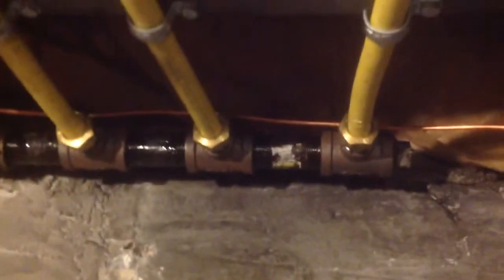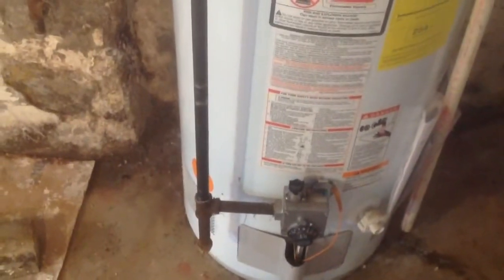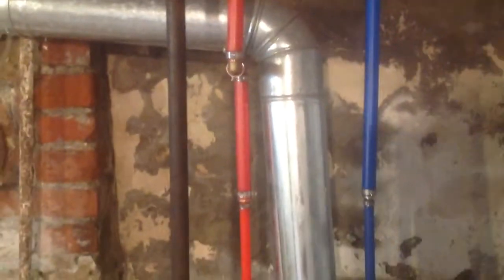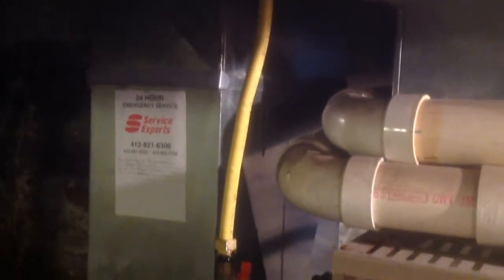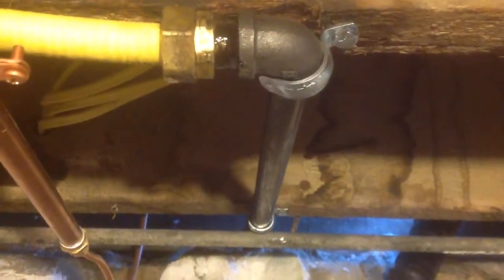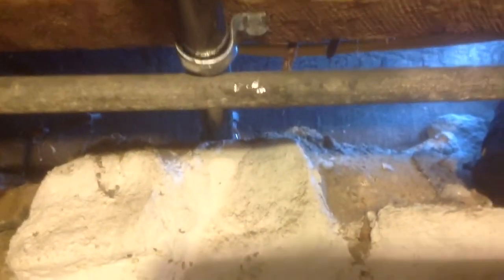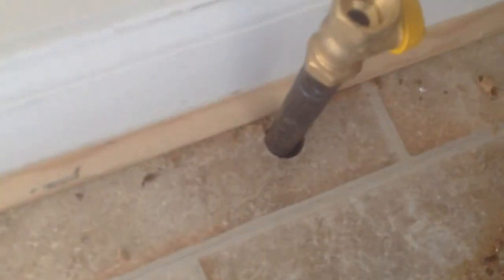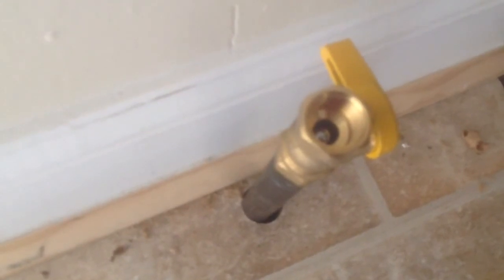Csst installation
Here is a look at our finished csst gas line installation. We are open to creteching the job to find mistakes of better ways to install csst. Corrugated stainless steel tubing. Let the comments roll.